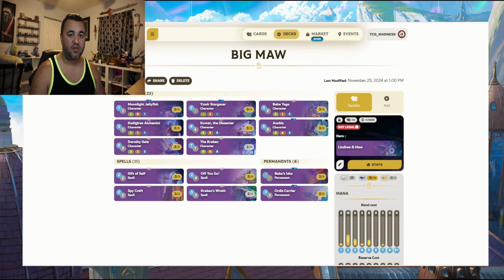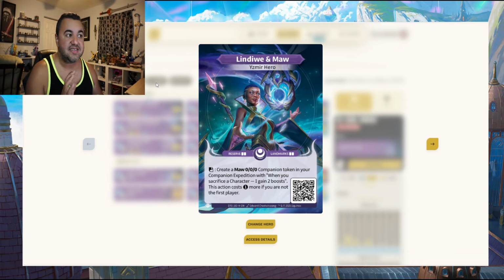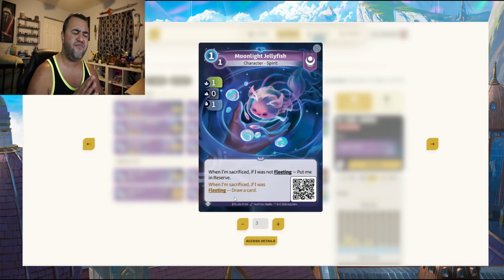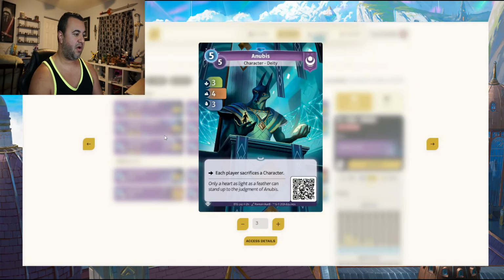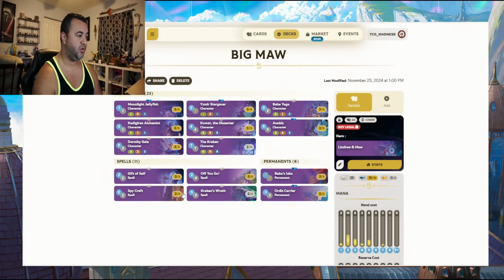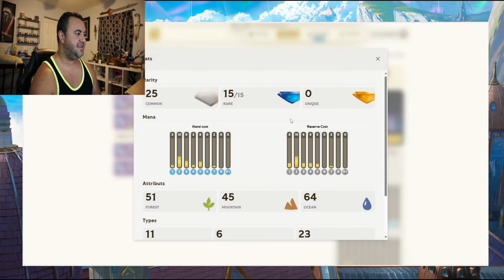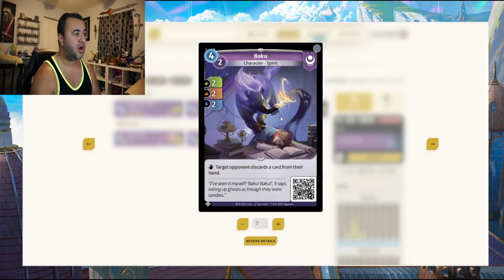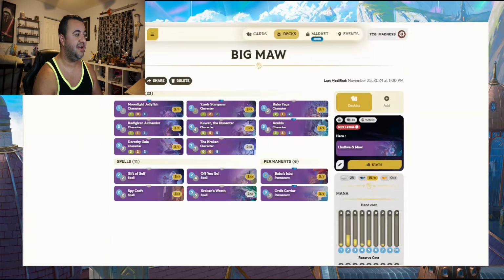Altered TCG Lindiwe & Maw Deck Profile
0:00 intro
2:26 deck review
11:27 deck stats
12:41 sideboard